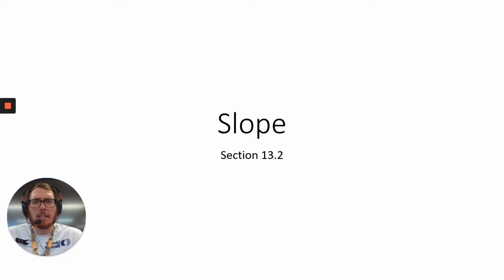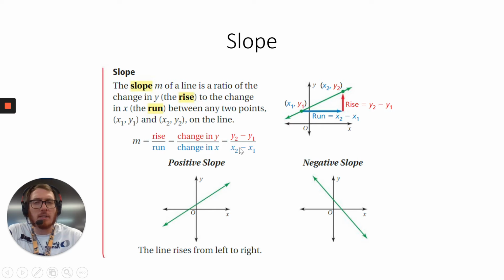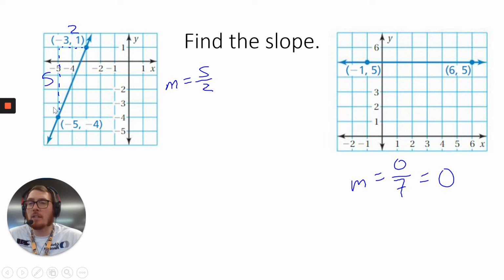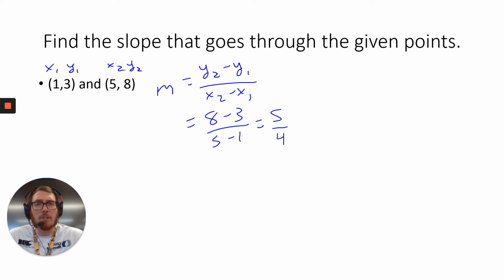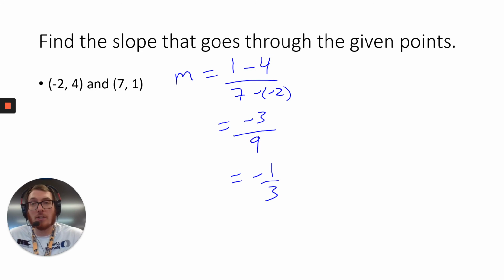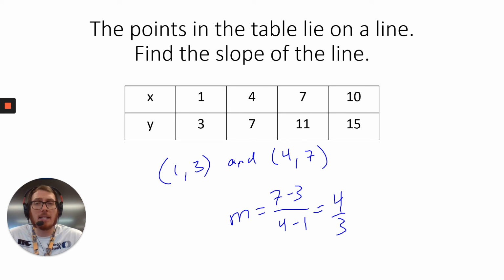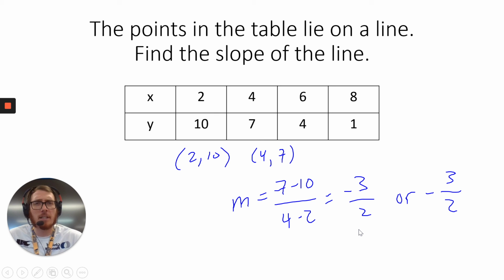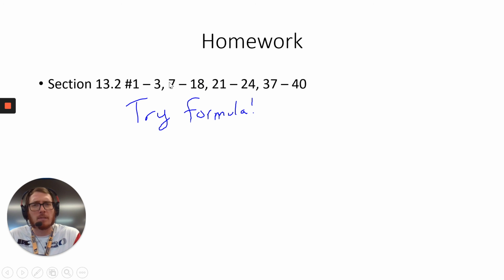Math 7 - Section 13. 2 - Slope